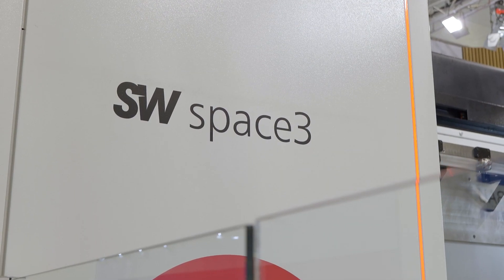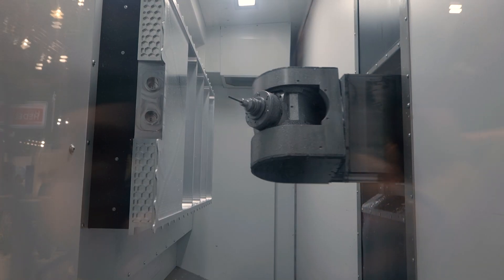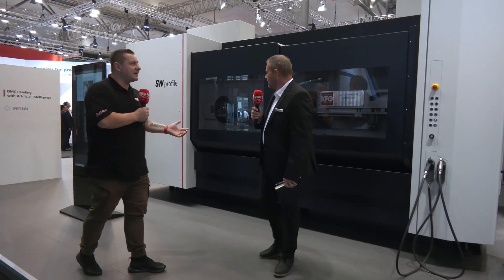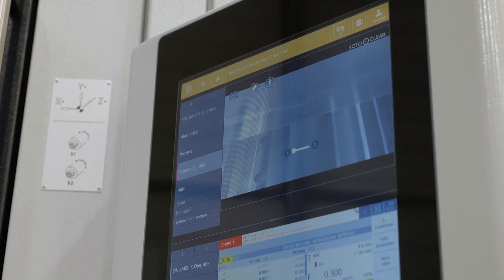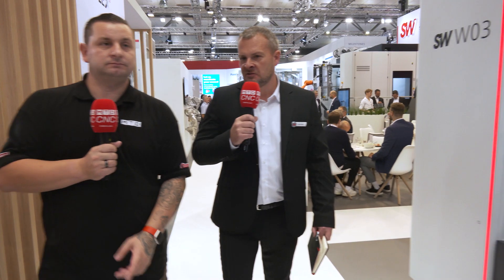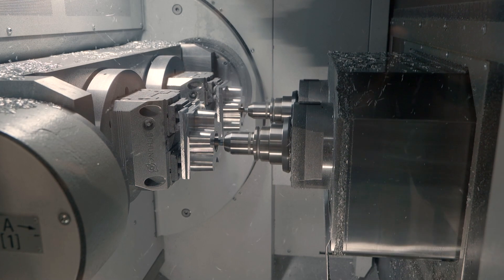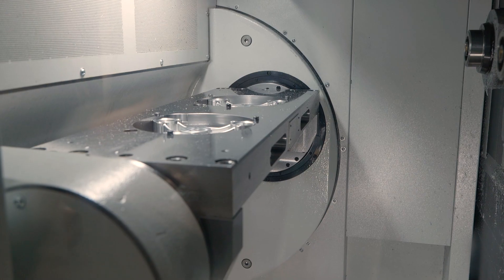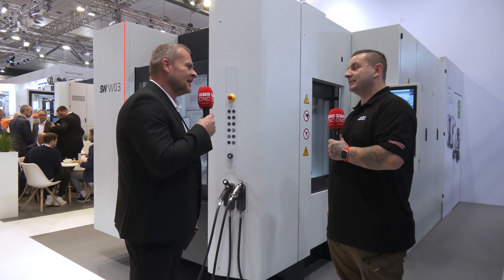EMO 2023 | Breakthrough in Electric Vehicle Machining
Discover how SW's rapid Space3 machine at EMO 2023 is tackling machining for EV battery housings in this impressive demo. Join MTDCNC's Tom Skubala for an exclusive tour of the SW booth, where the ingenuity of the Space3 machine is brilliantly demonstrated. This model, with its unique single spindle, five-axis capabilities, and astonishing speed of 120 meters a minute, is reshaping the efficiency and capabilities in the electric vehicle industry.

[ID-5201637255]